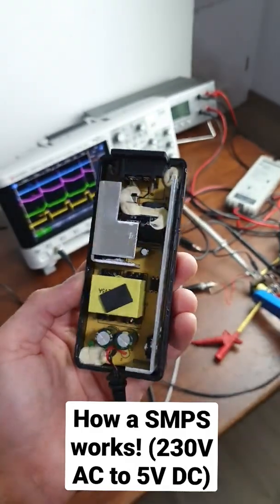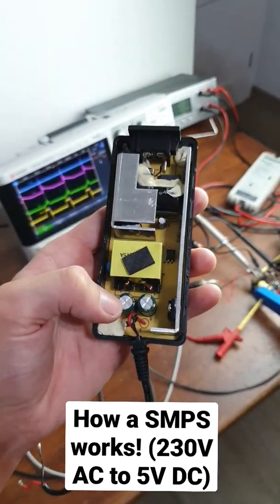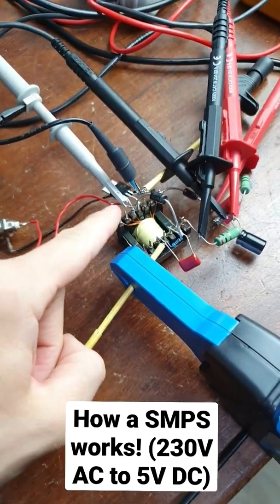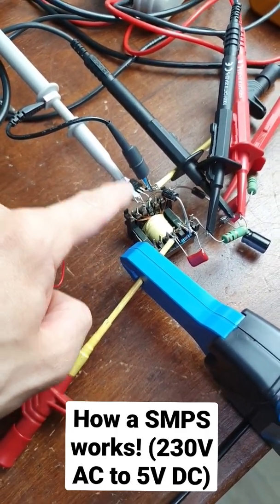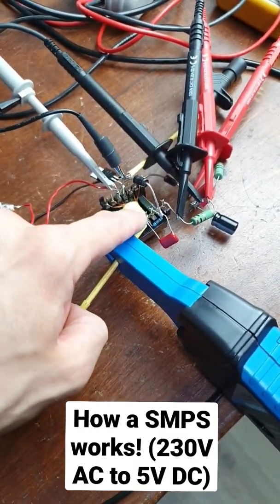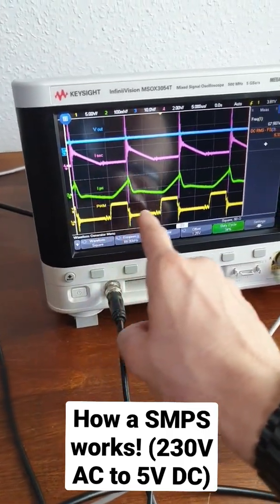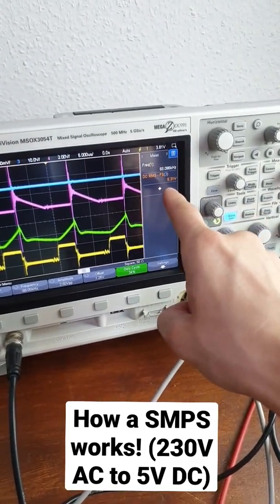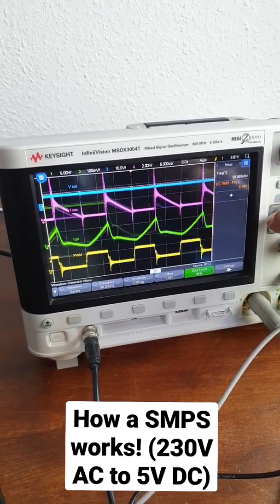How a SMPS works! (230V AC to 5V DC)